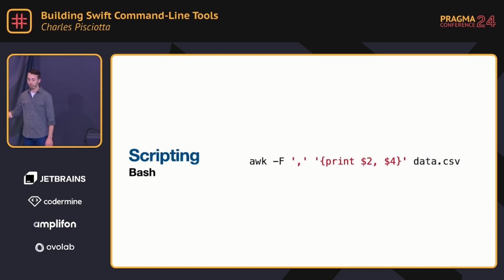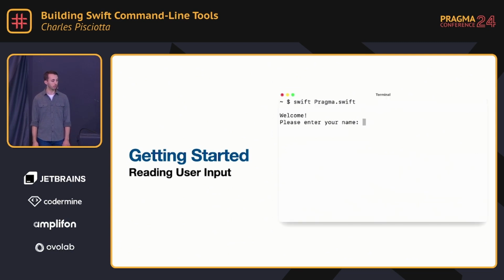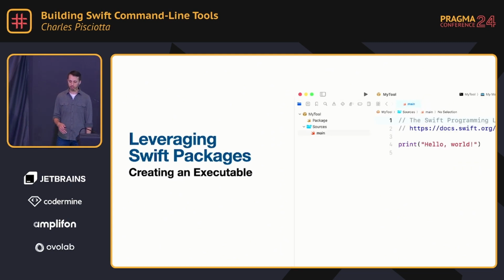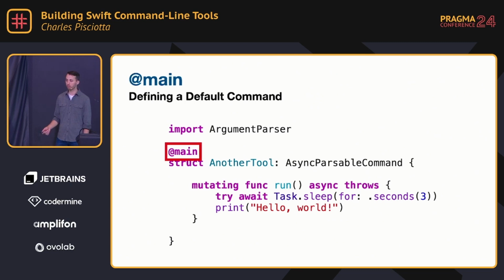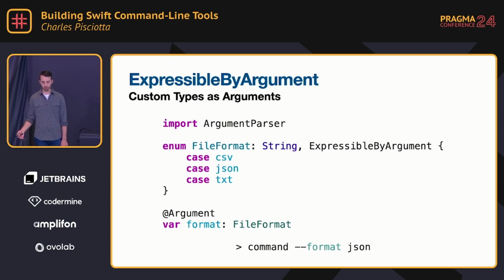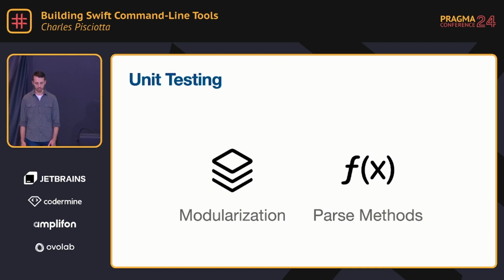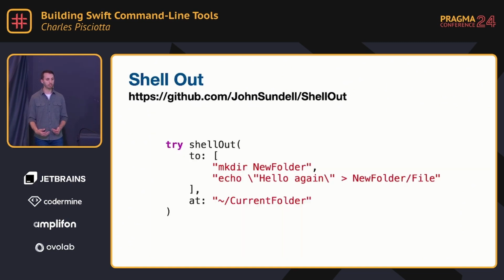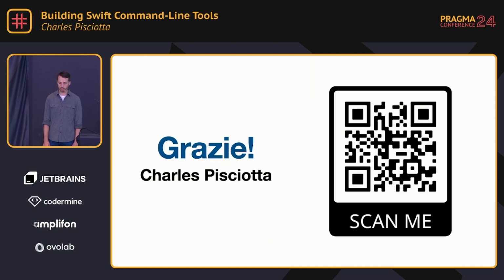Pragma Conference 2024 - Building Swift Command Line Tools - Charles Pisciotta